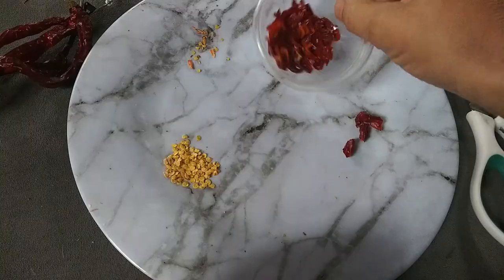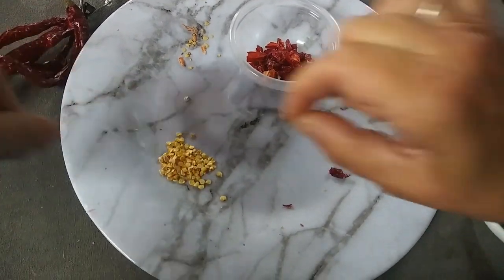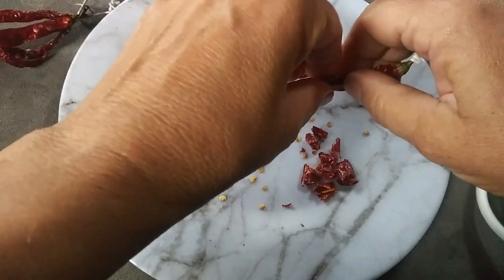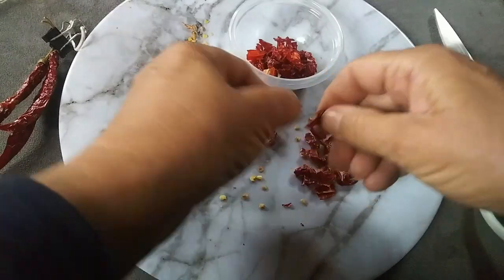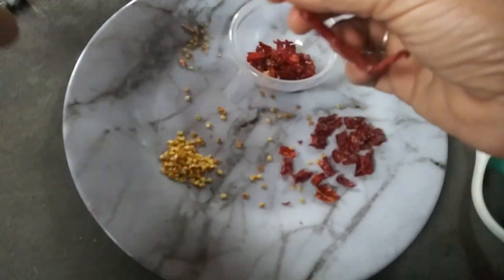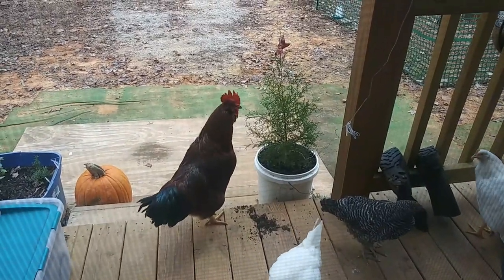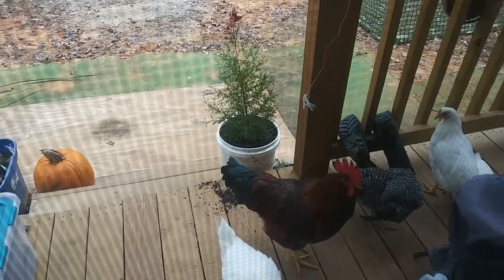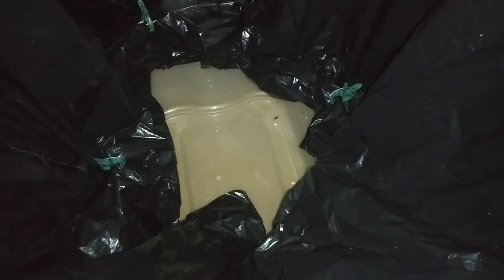Processing Dried Cayenne Peppers and Alternate Use for Garbage Bags! - Ann's Tiny Life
I processed what I was able to out of the Cayenne red peppers that I dried out that didnt rot and collected their seeds so hopefully I'll be able to grow some more next year! I'll have to dehydrate differently next year that's for sure. Also, I had a project that I needed to get done but there was one element that I didn't have. So at least for the time being I used a garbage bag!